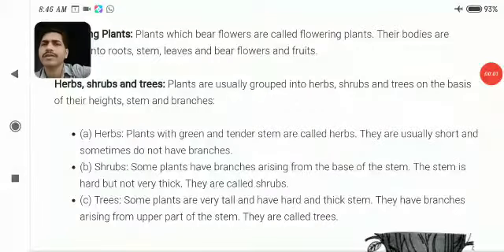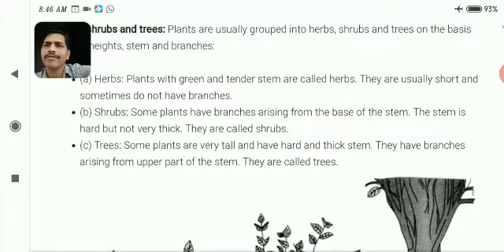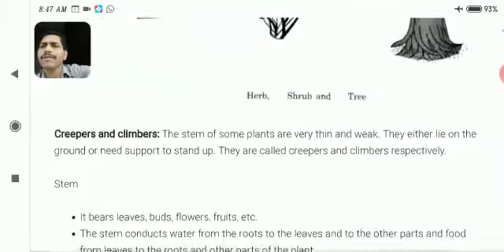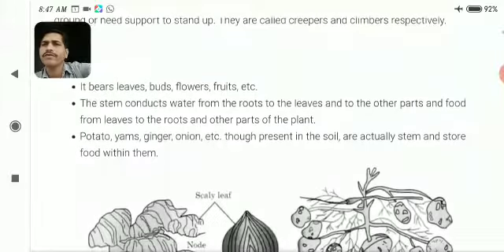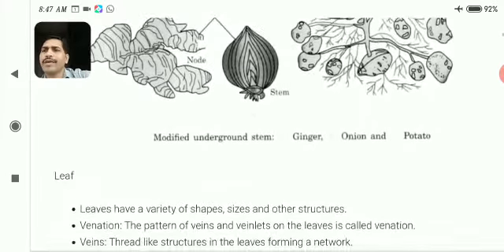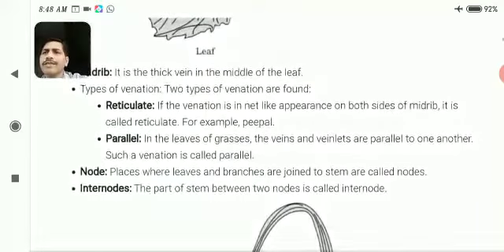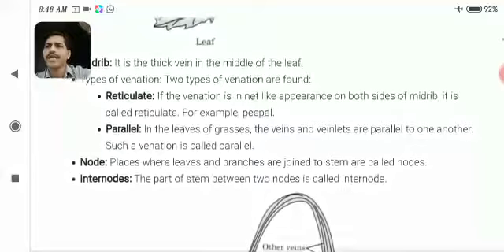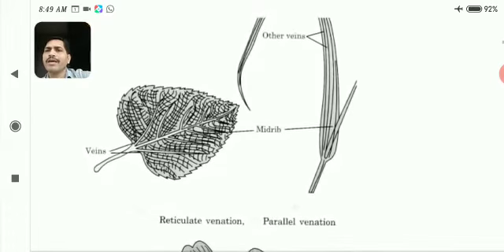CLASS-VI, SUB- Science, Chapter-7, Getting to know plants and leaf TOPIC:- Types of plants and leaf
CLASS-VI, SUB- Science, Chapter-7, Getting to know plants and leaf TOPIC:- Types of plants and leaf venation BY,MR PRADEEP SHAH